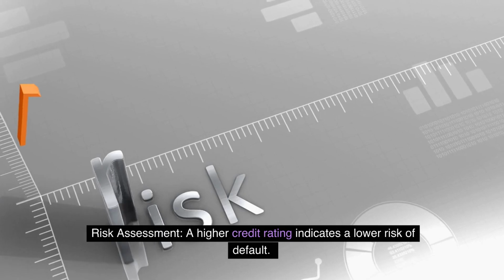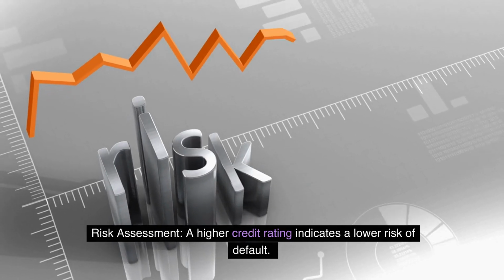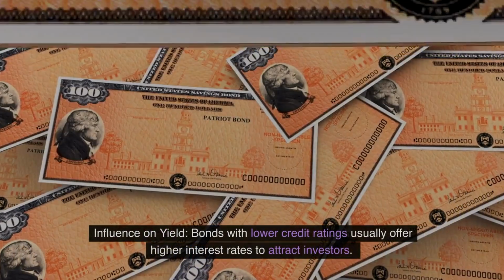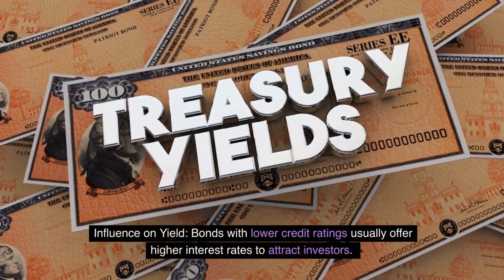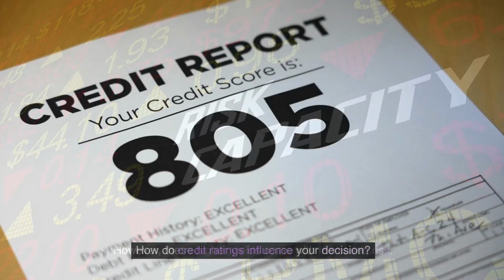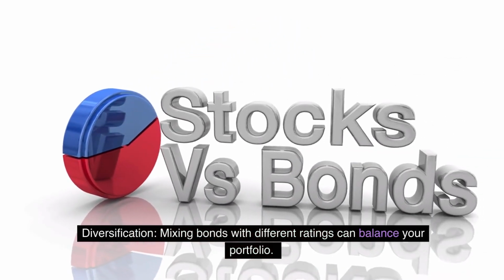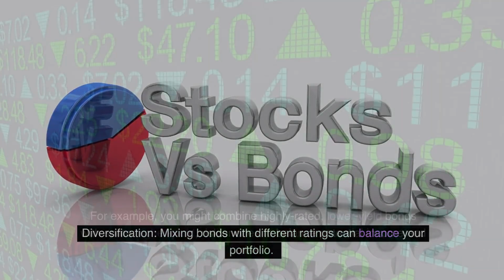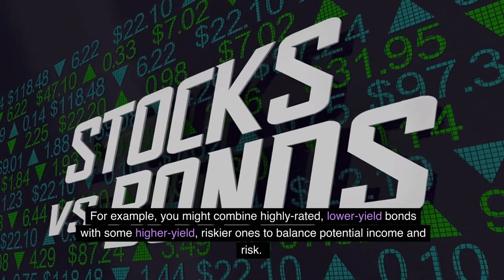Investing in Corporate Bonds: Advanced Strategies and Tips Part 2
Welcome to Part 2 of our series on "Investing in Corporate Bonds." In this video, we delve deeper into advanced strategies for investing in corporate bonds. We cover critical aspects such as bond ratings, yield spreads, and risk assessment to help you make informed investment decisions. Whether you're seeking steady income or looking to diversify your portfolio, understanding corporate bonds is crucial for any investor. We'll guide you through the process of evaluating corporate bond offerings, identifying potential risks, and maximizing returns. Learn how to analyze bond ratings from agencies like Moody's and Standard & Poor's, and understand the implications of different yield spreads. Don't miss this opportunity to enhance your investment knowledge and build a robust portfolio.